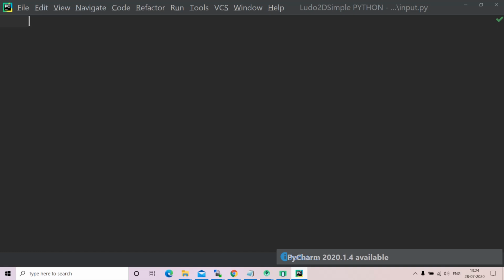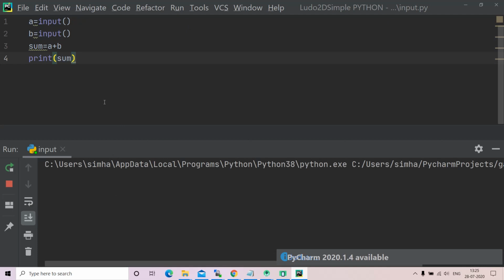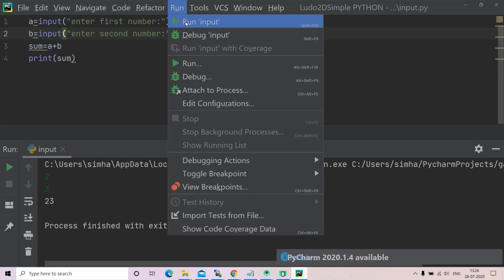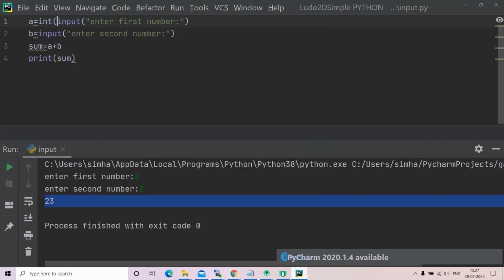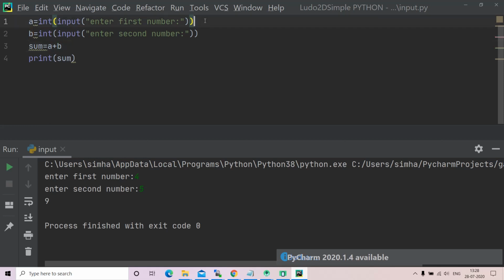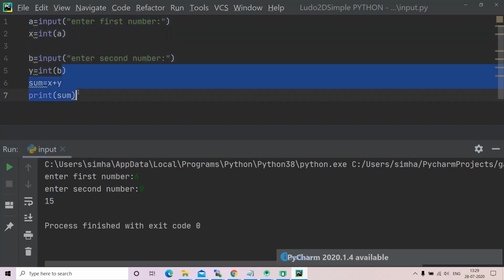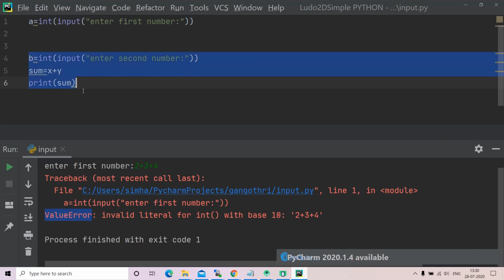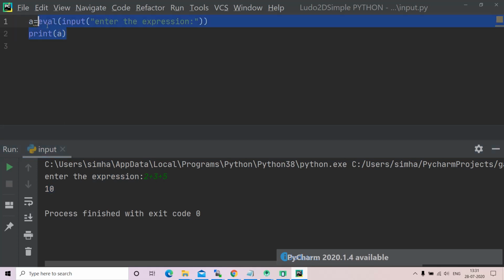Python Input and Eval Functions||Python Pogramming for Begginers Part-14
The above video teaches you about python input() and eval functions.If you have any doubts related to python programming ,feel free to reach me out at the comments section.